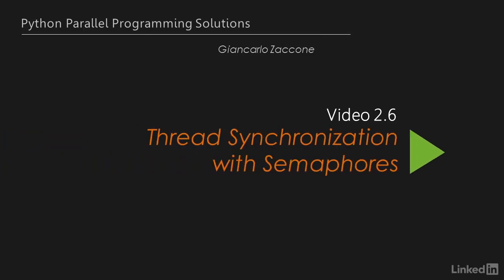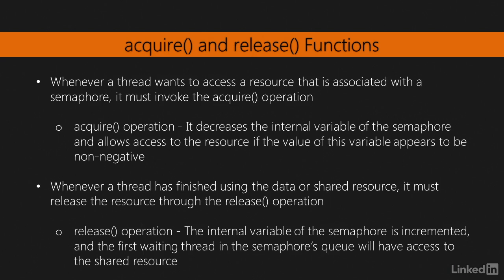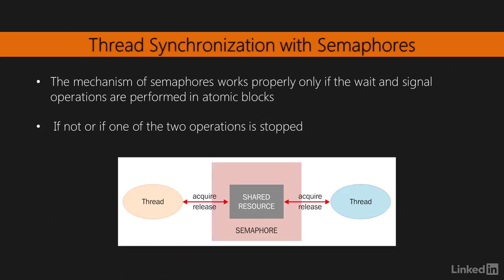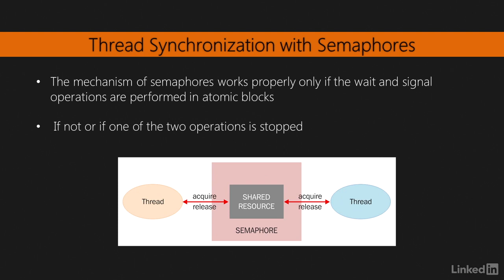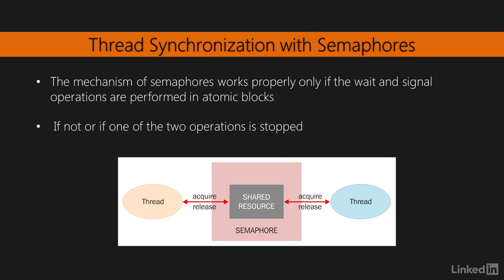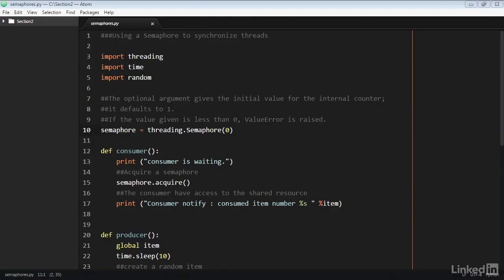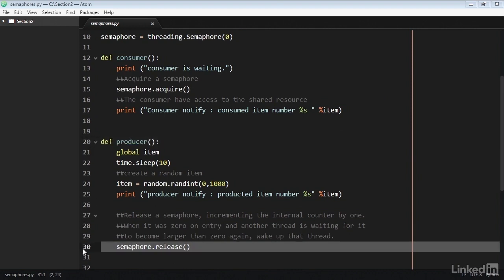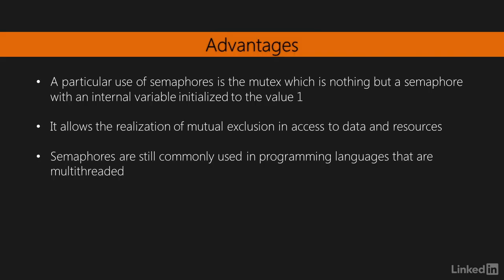قواعد بيانات 3(3)